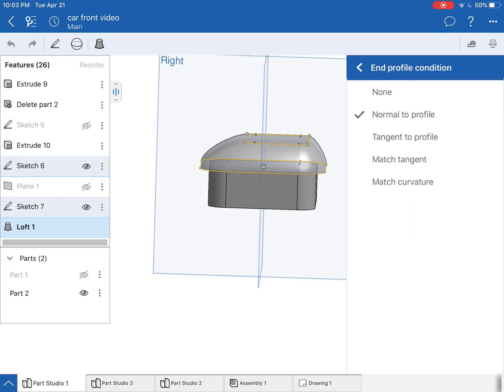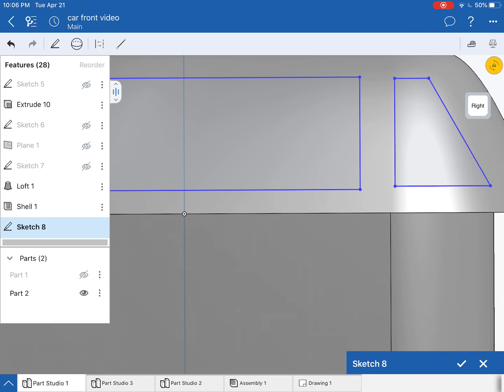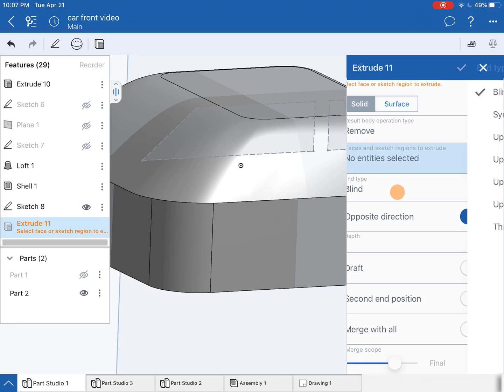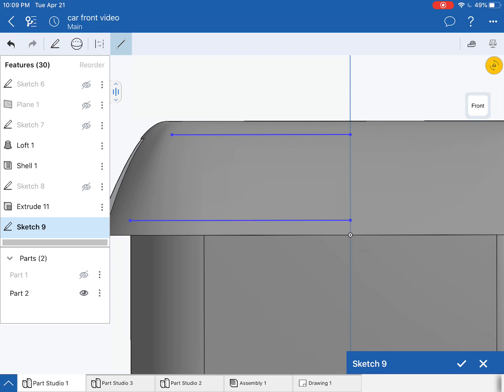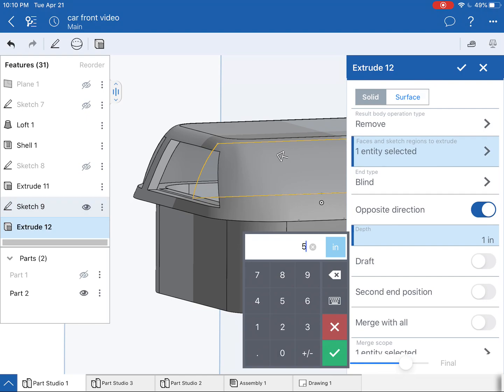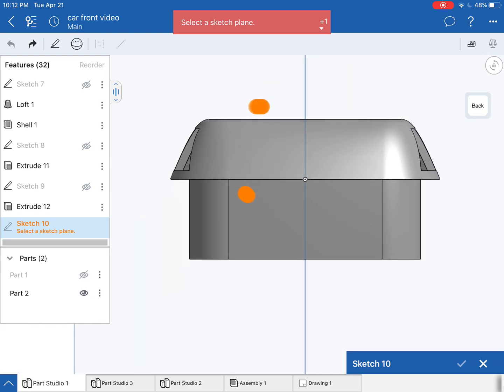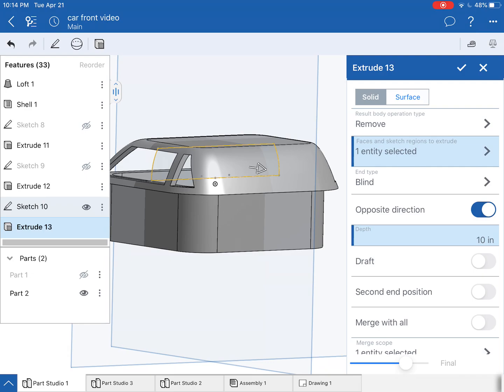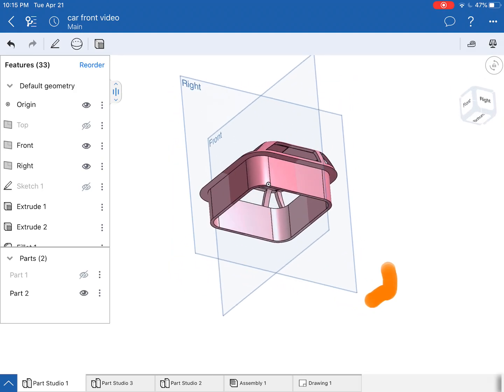Windshield part 2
This video demonstrates the shell tool to hollow out a part as well as cut out shapes from an interior work plane. It also shows how to create custom matching colors to use on different parts.